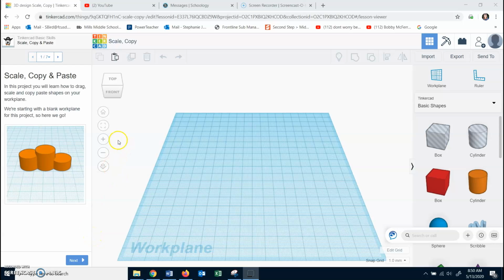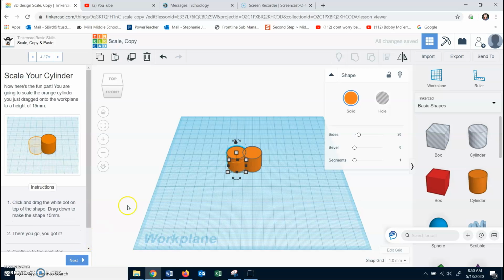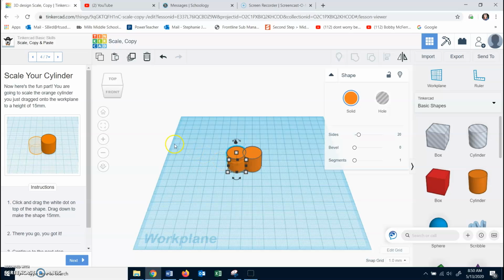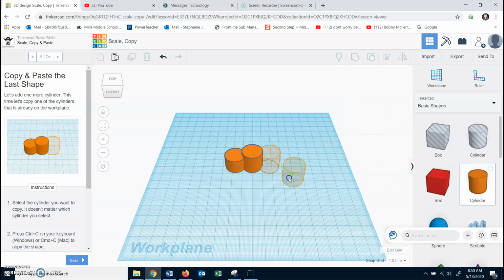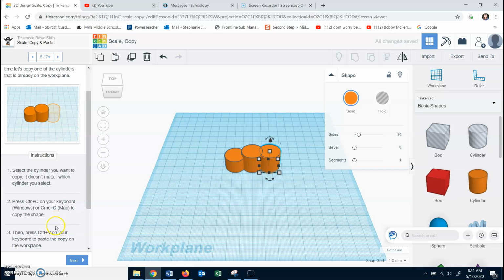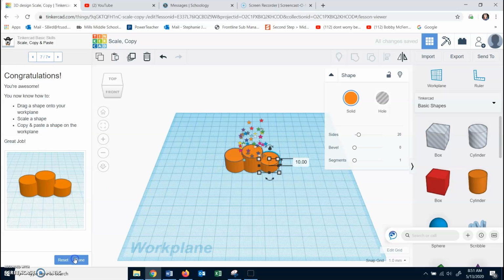Tinkercad Lesson: Scale, Copy and Paste